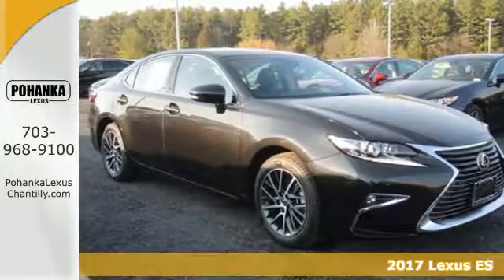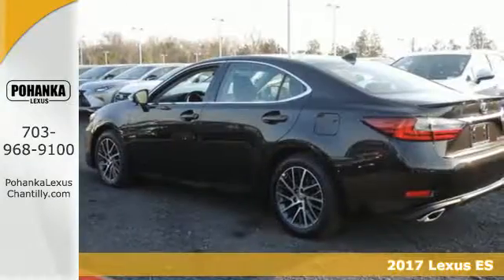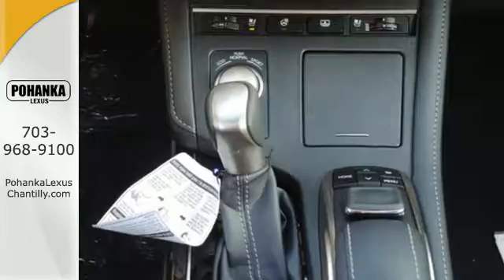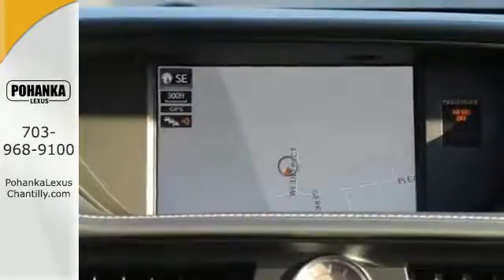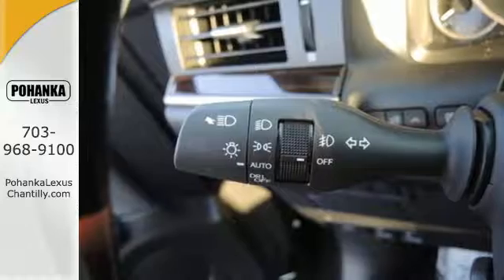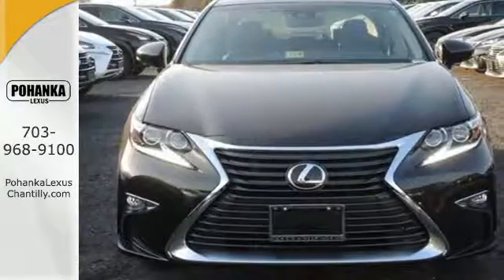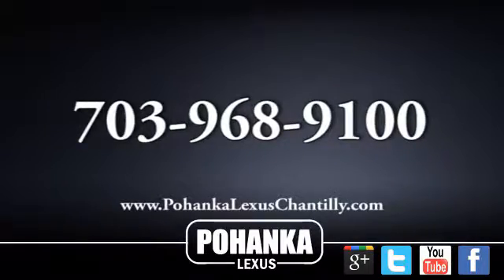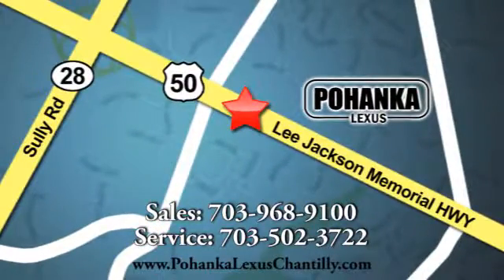New 2017 Lexus ES Chantilly Dale City VA DC, MD ESHU57544 - SOLD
Year: 2017
Make: Lexus
Model: ES
Trim: ES 350 FWD
Engine: 3.4 L V6 Cyl.
Color: 223
Interior: LB23
Stock #: ESHU57544
VIN: 58ABK1GG9HU057544
Packages P Z1 Trunk Mat, Cargo Net, Wheel Locks & Key Gloves Accessories F BD Blind Spot Monitor w/Rear Cross Traffic Alert F FT 17 Split 10-Spoke Machined Finish Wheels F HL LED Low / bi-LED Headlamps F HM Power Rear Sunshade F LL Luxury Package: Embossed-Stitch Perforated Leather Trimmed Interior with Wood trim/console, Heated & Ventilated Front Seats, Power Tilt-and-Telescopic Steering Wheel, Lexus Memory System for Driver's Seat, Outside Mirrors & Steering Wheel, Remote Keyless Entry-Linked Memory F NV Navigation System with Color Multimedia Display, Lexus Enform Destinations (1-yr trial subscription included); Lexus Enform App Suite (Complimentary) F PA Intuitive Parking Assist F PR Panorama Glass Roof and power moonroof F WV Heated Wood & Leather Trimmed Steering Wheel P 2T All Weather Floor Liners P LR Rear Spoiler

Address:
13909 Lee Jackson Memorial Hwy